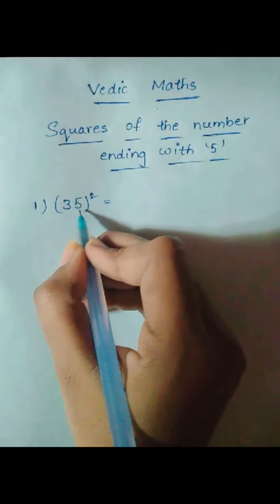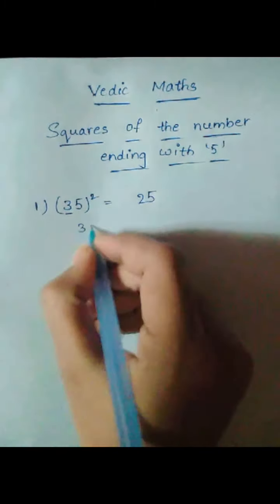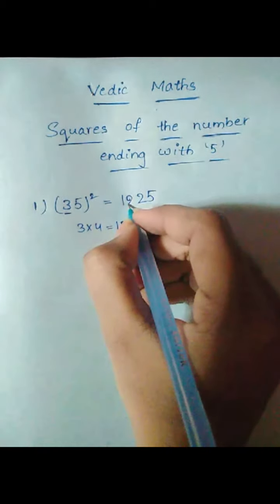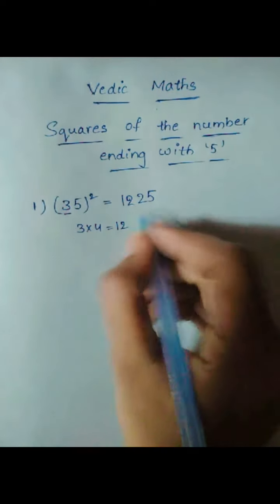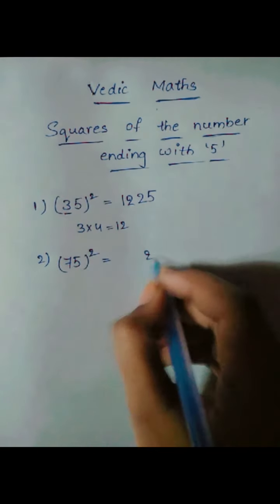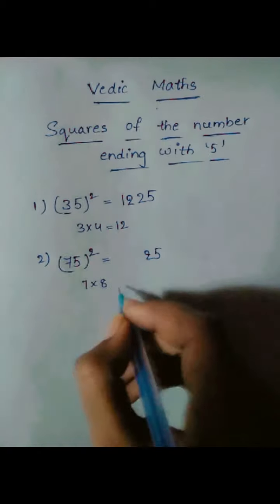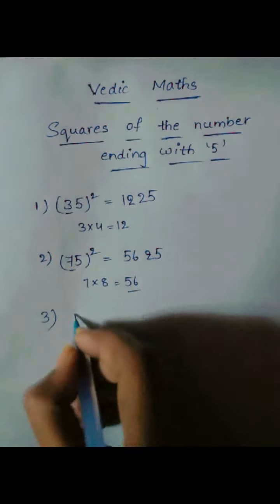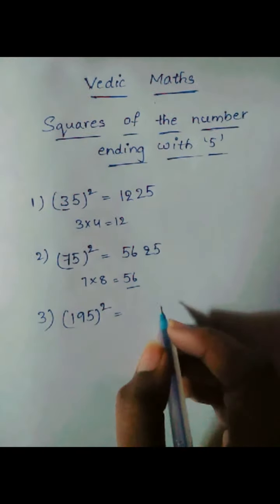Easy trick for finding square of no. ends with 5 | Vedic Maths